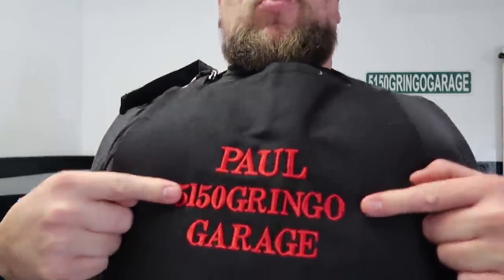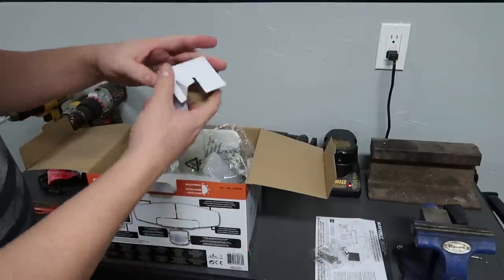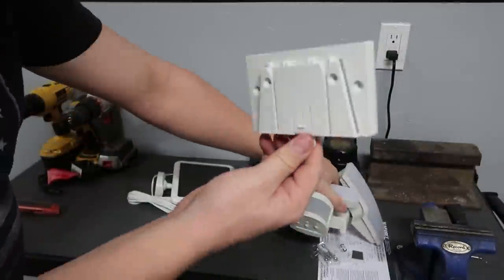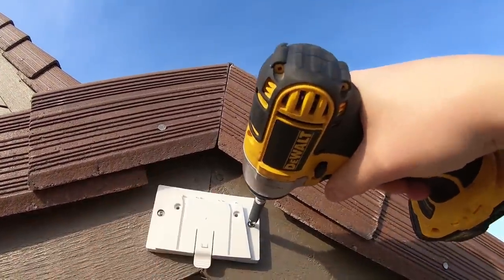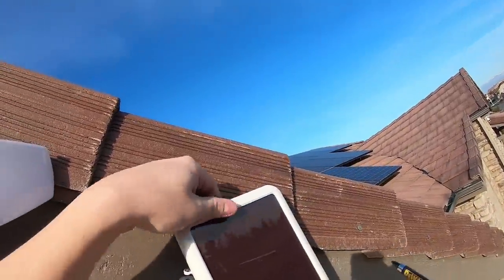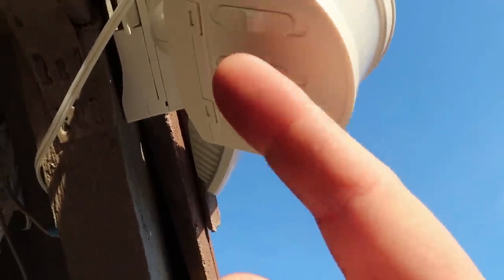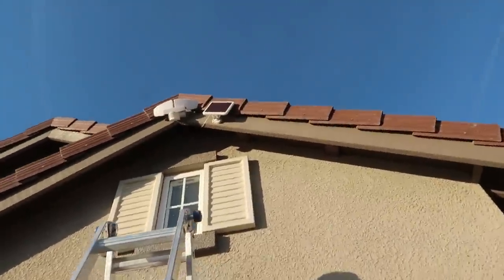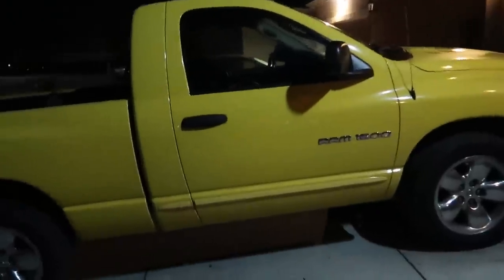Sunforce Solar motion light from Costco ($44.99)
picked up this solar motion light at costco for 44.99.  comes with a solar panel that has a 15' foot power cable that recharges the battery.